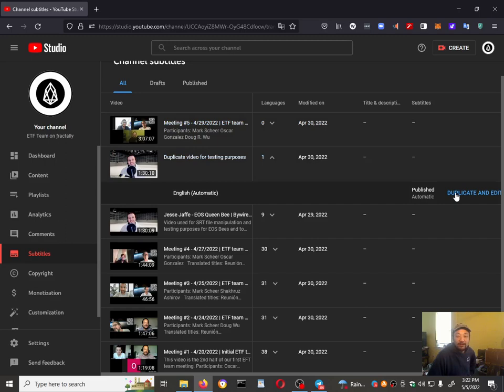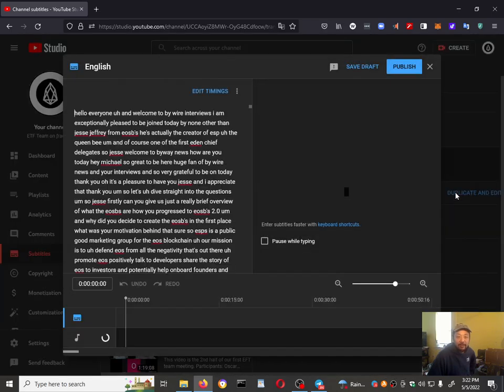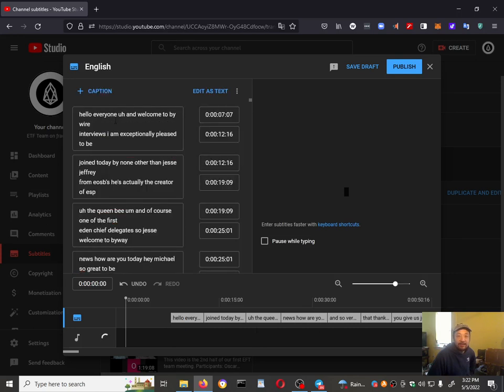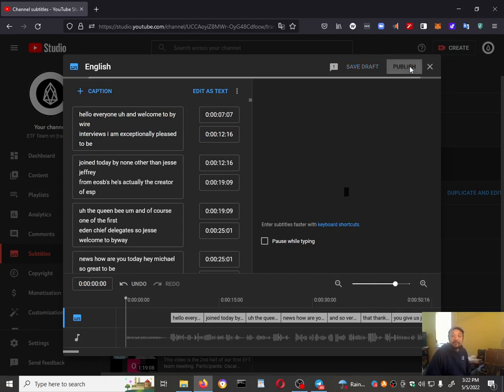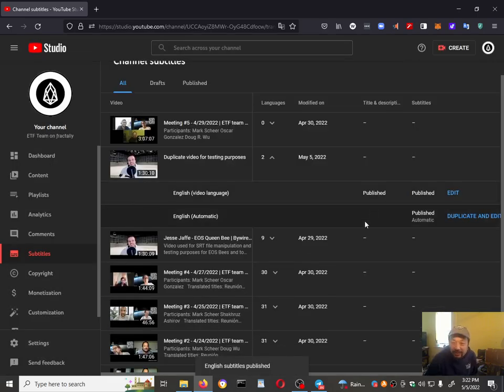SRT File Download & YT Subtitle Research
Made for Jesse of EOS Bees and Ryan of TranslateMe to help facilitate dialogue and procedures involved with YT language translation of subtitles.